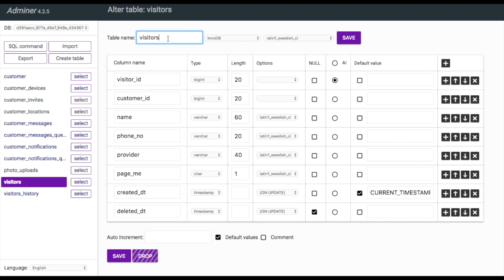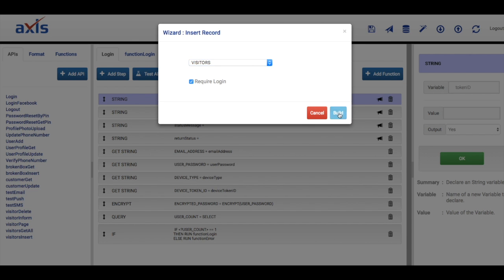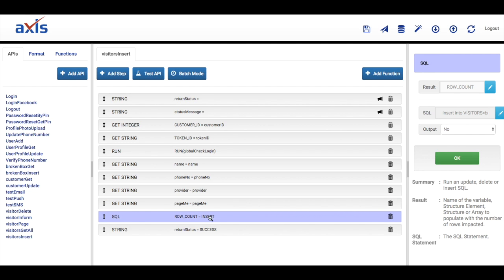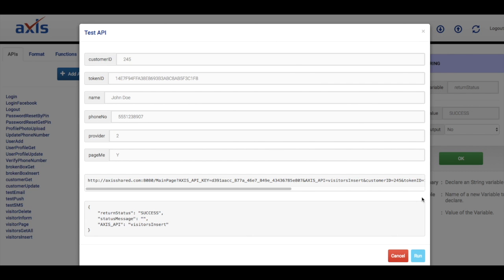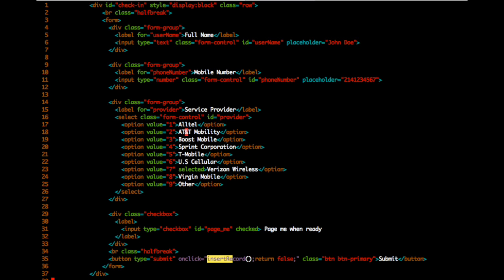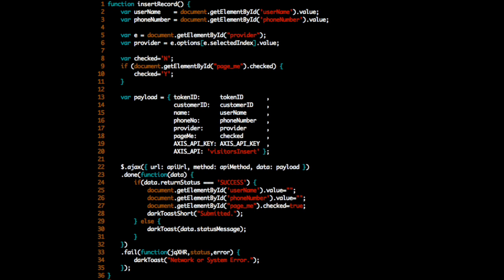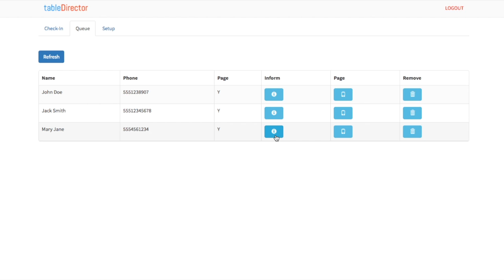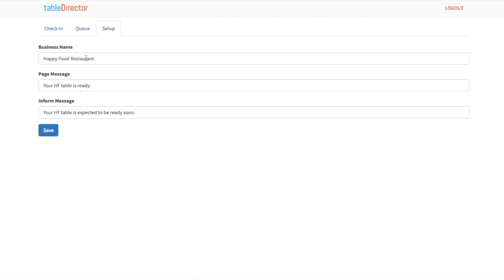axisAPITechMovie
Tech Demo of Axis API